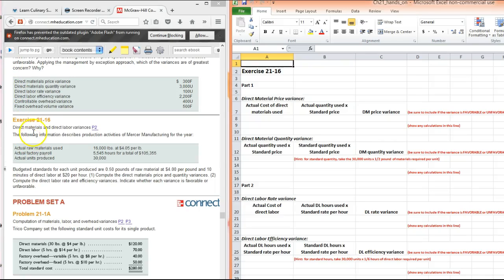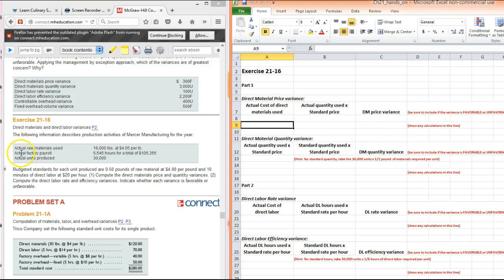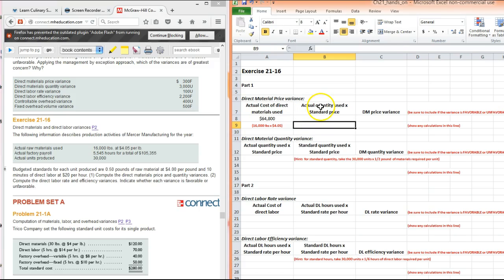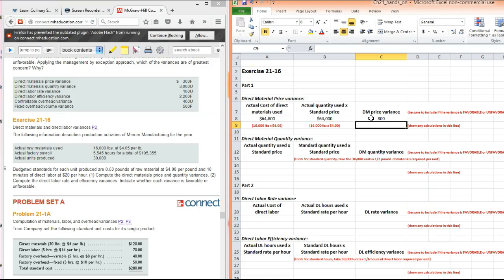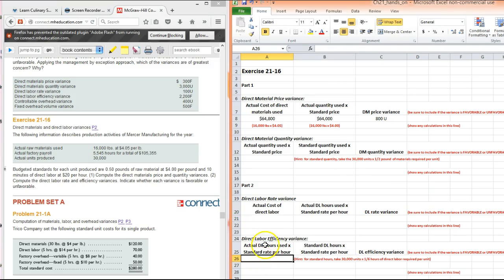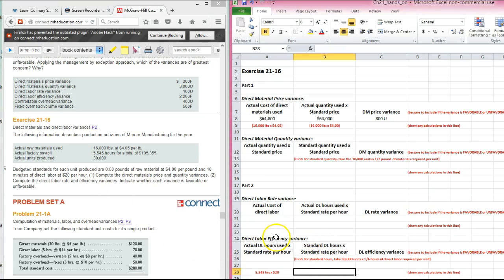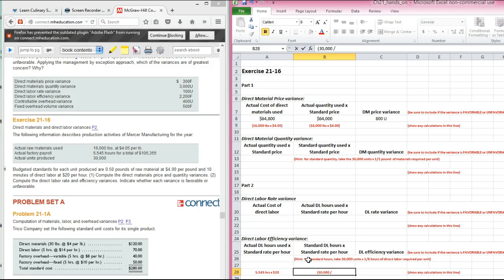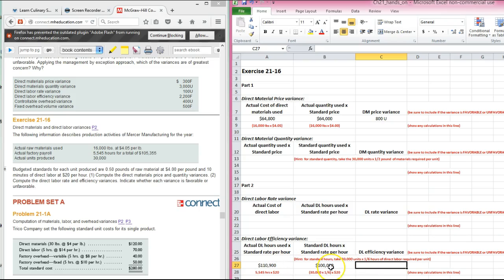CH 21 Homework